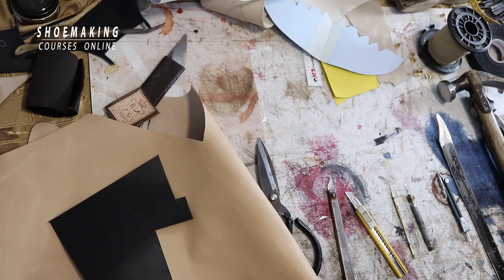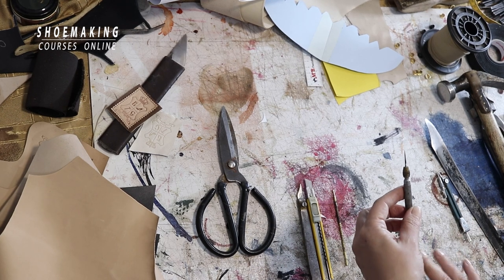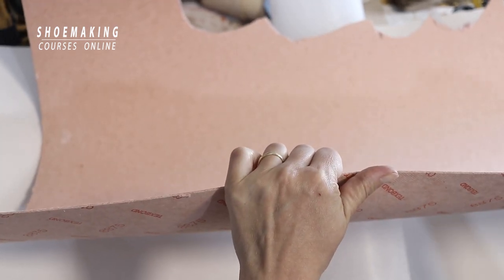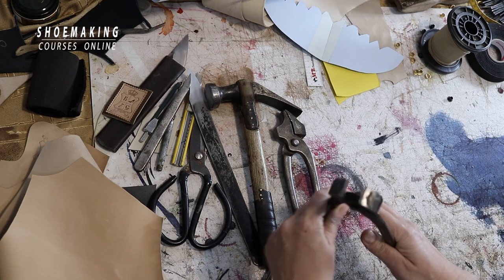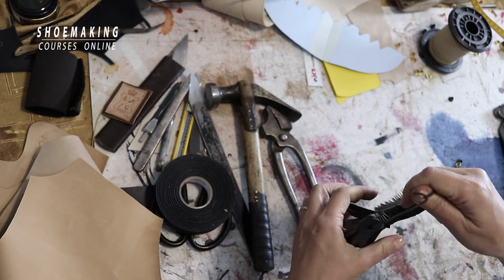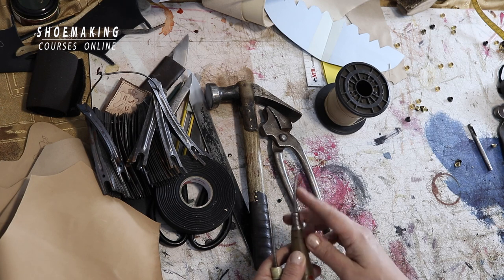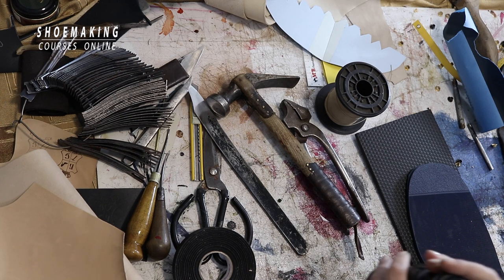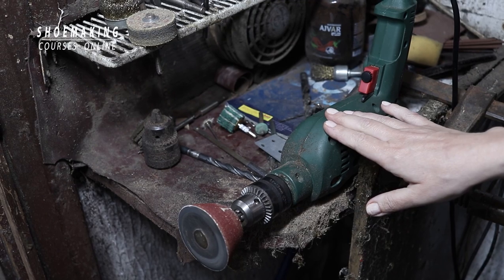Shoemaking Tools&materials for Dr Martens Style boots [PreSale is Open Now]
I want to show you the tools and materials we used in our new Dr.Martens Style Boots Course.
We made these boots only using basic shoemaking tools and materials so you can start learning and making your Dr.Martens boots right away.
Right now we have a PRe-Sale for Dr. Martens Style Boots Course
with GREAT Offer: